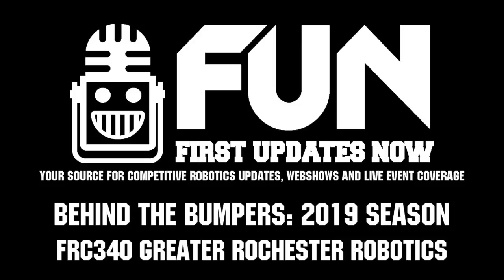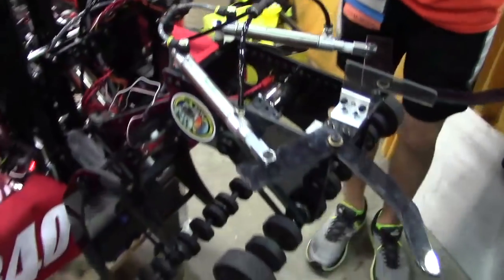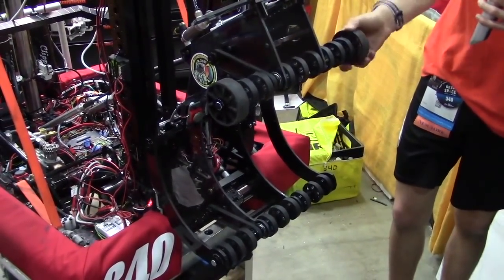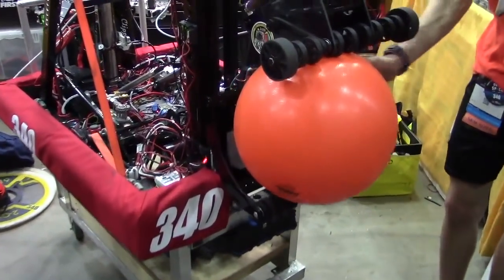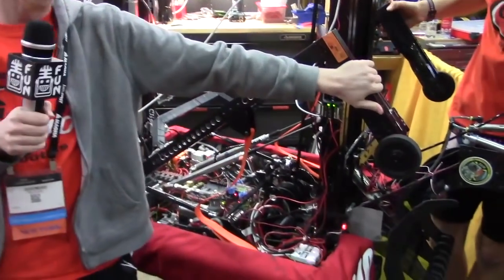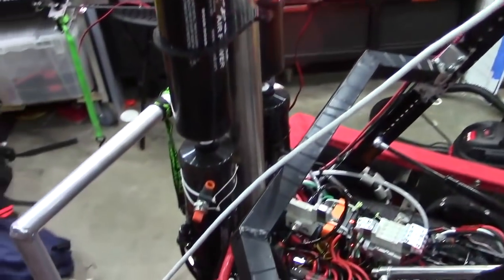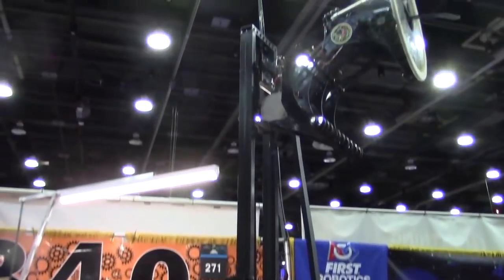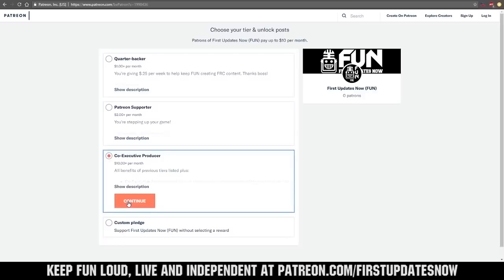Behind the Bumpers FRC340 Greater Rochester Robotics 2019 Competition Season